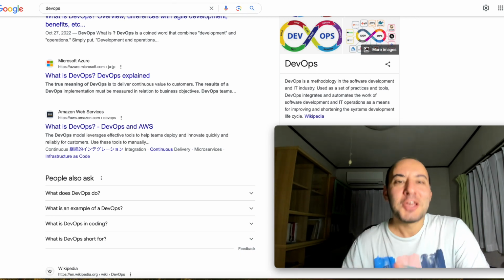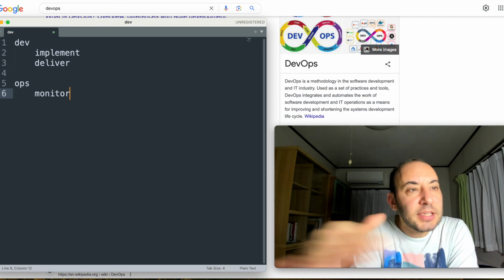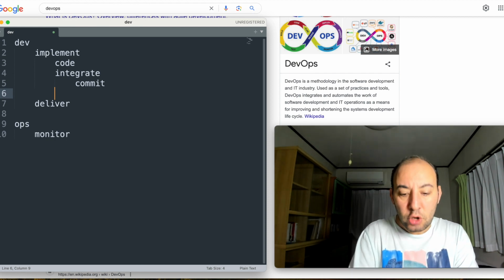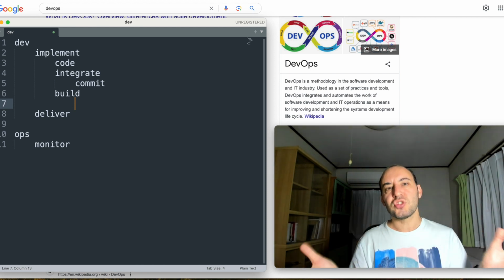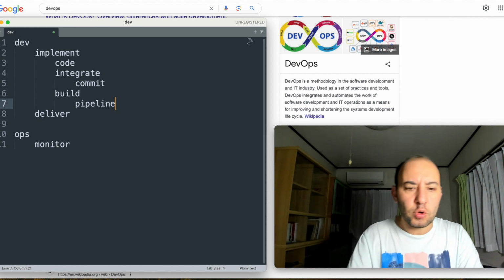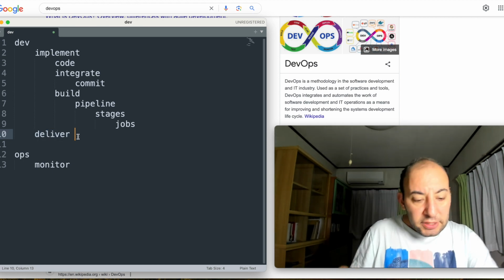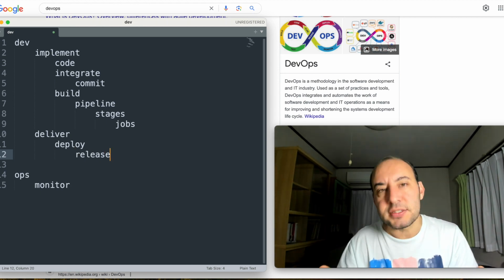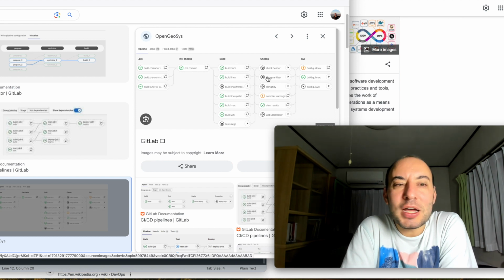Devops: Continous Integration and Delivery/Deployment